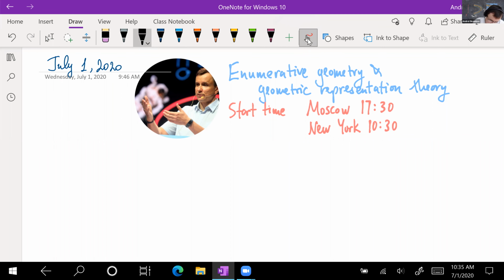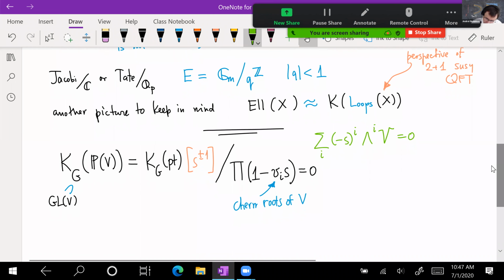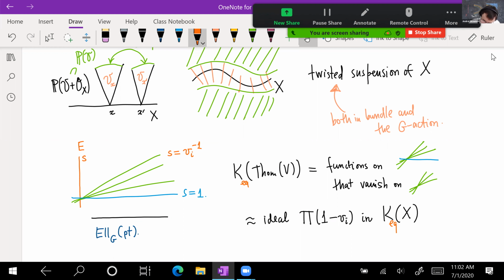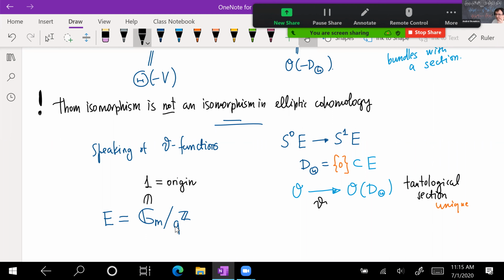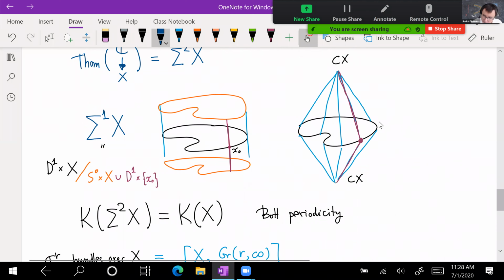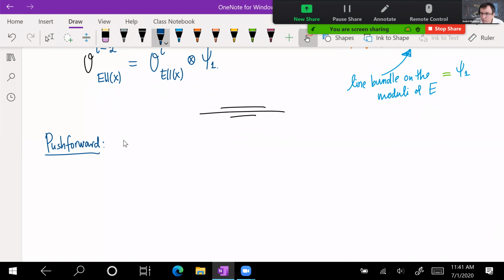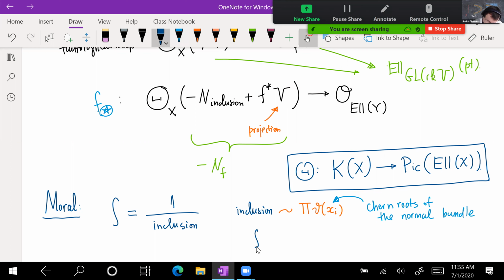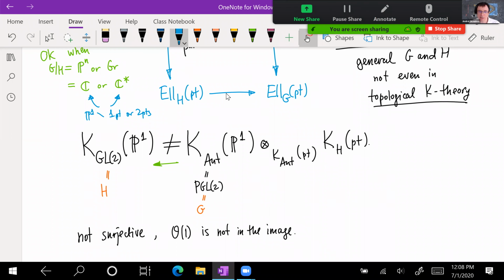Lecture 7 of the lecture course by Andrei Okounkov